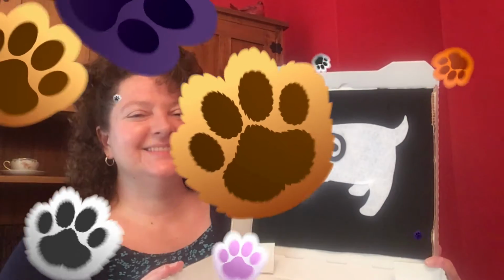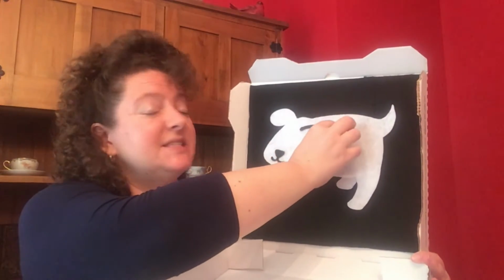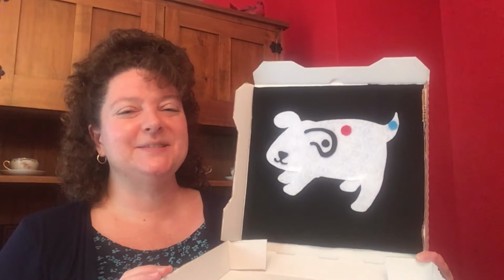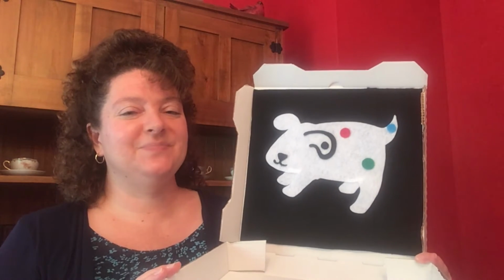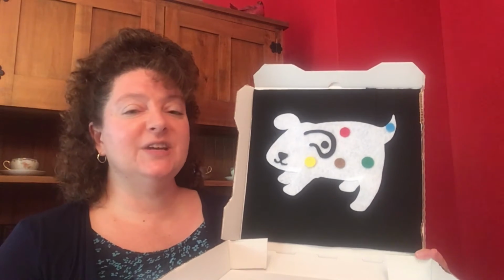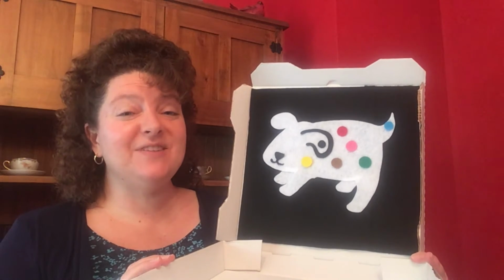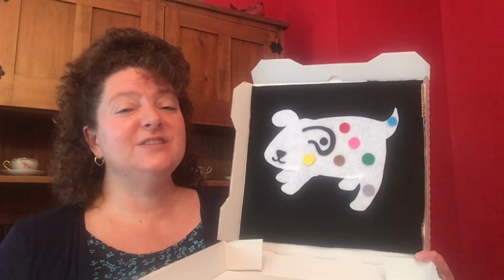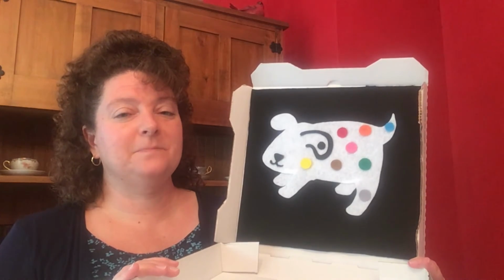Felt Board Fun | Dog's Colorful Day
This week's fun features the story of Dog's Colorful Day!  We'll share how to make felt pieces for the rhyme and an early literacy tip.  Supplies are included in the Felt Board Fun Kits at the library.